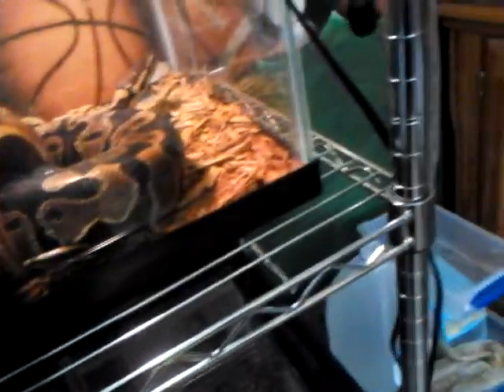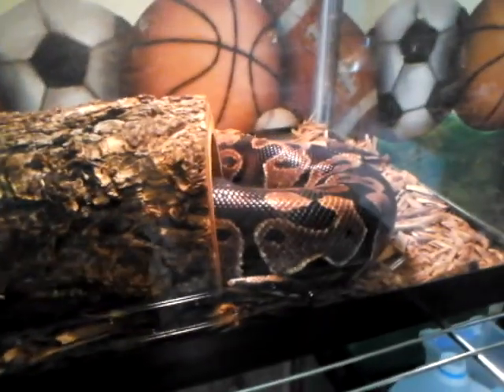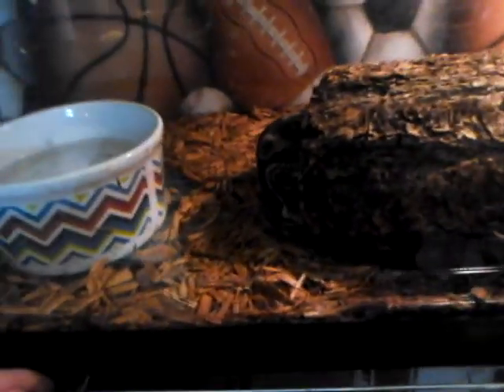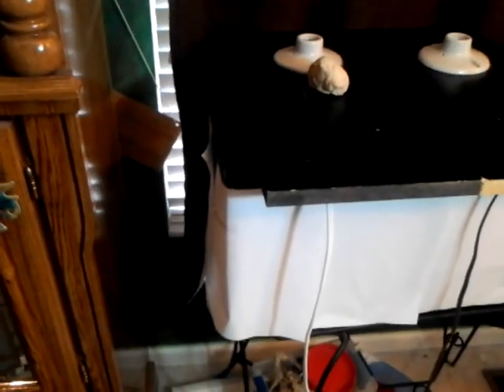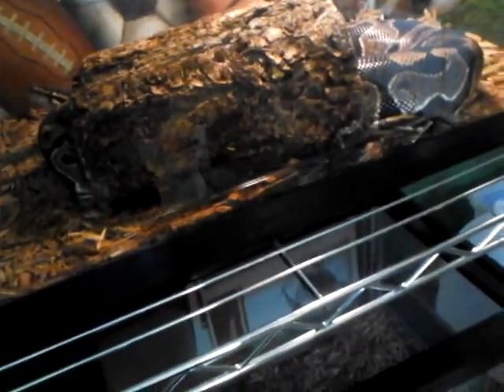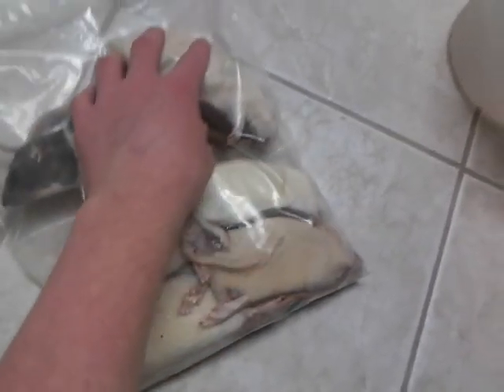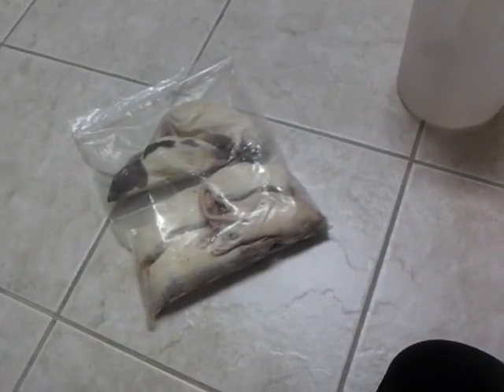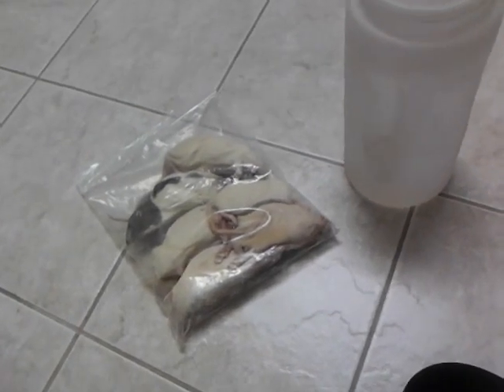How To Feed a Snake Frozen Thawed Rodents - Benjamin's Exotics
This video goes to show a few feeding tips, and how just a little change in a snakes environment can make a passive snake turn to an aggressive eater, as well as how to feed a snake frozen thawed the right way.